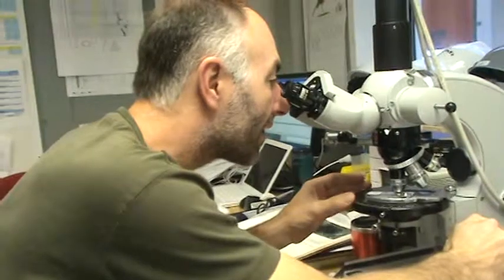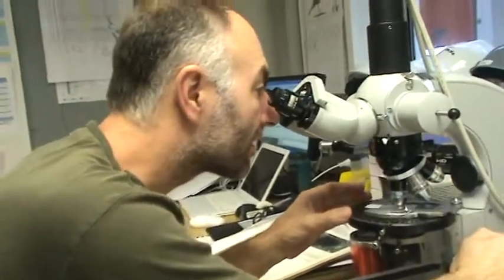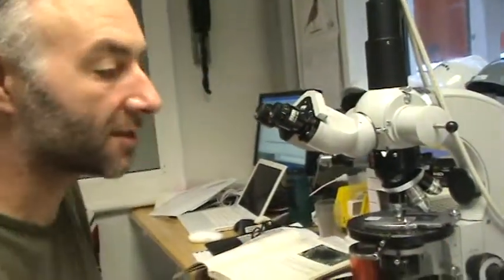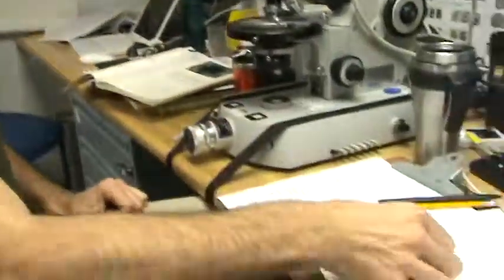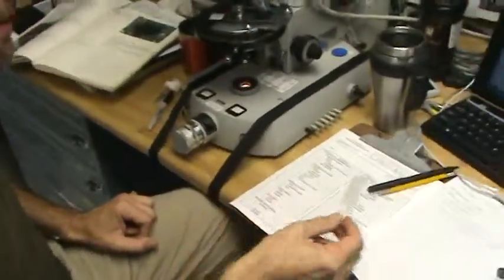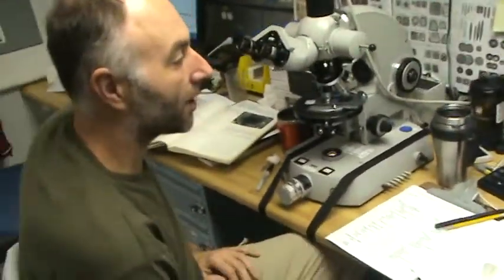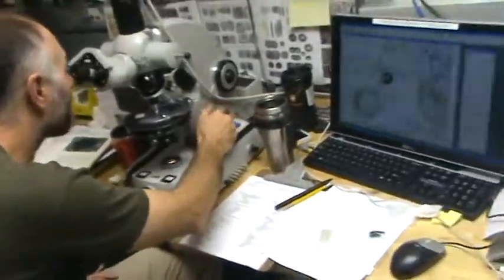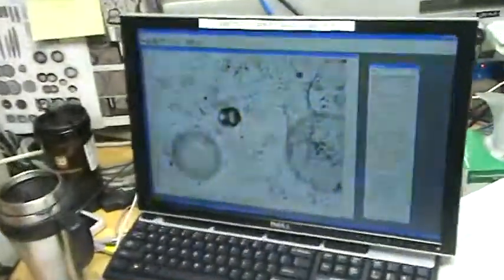Studying the sediment with Ivano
A quick interview with Ivano Aiello, one of the sedimentologists on board the JOIDES Resolution for Expedition 323.  He explains a bit about one of the things we are looking at (micro fossils in the sediments), and how they help us understand paleoclimate.